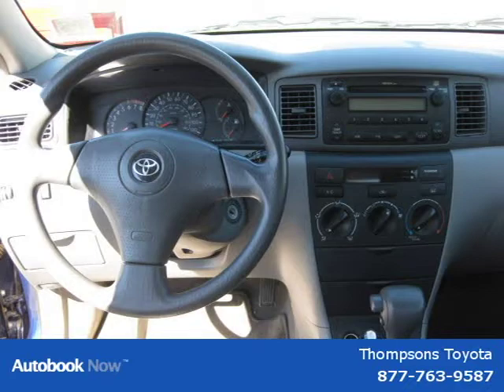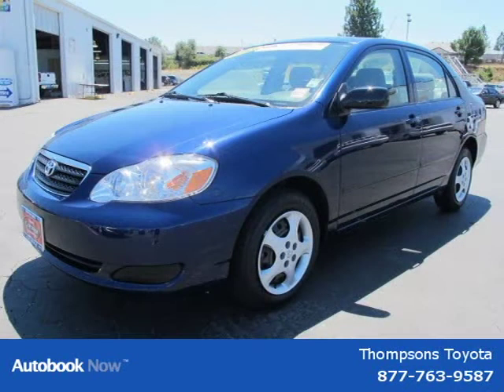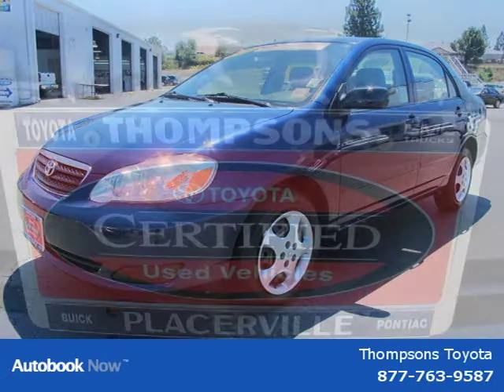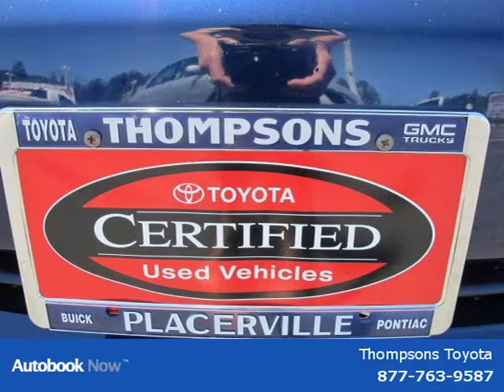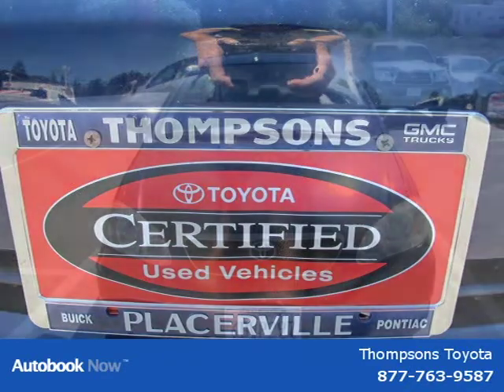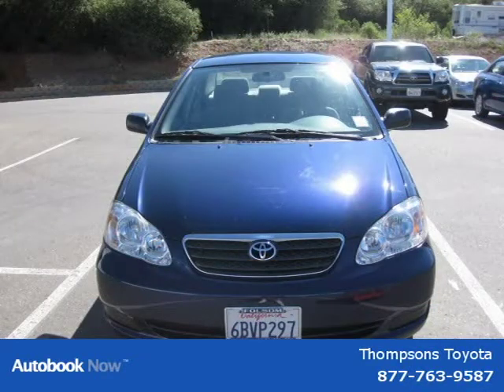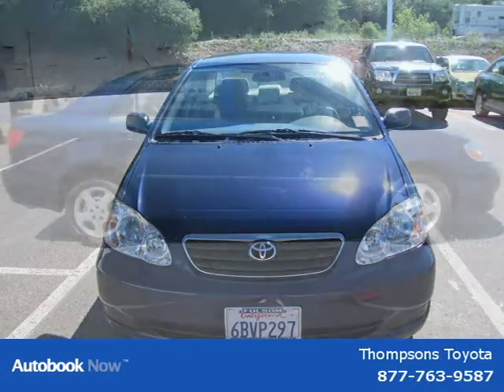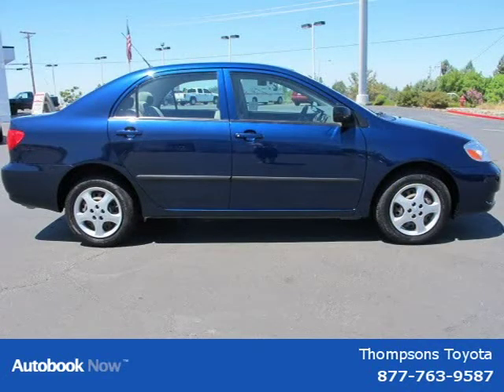2008 Toyota Corolla Sacramento CA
Thompsons Toyota

Price: $ 12,995
Mileage: 64,659
Trim:
Ext. Color: Indigo Ink Pearl
Int. Color: Slate Gray LE Cloth
Transmission: Automatic
Engine:
Doors:
Stock No.: 34524B
VIN: 1NXBR32E58Z006031